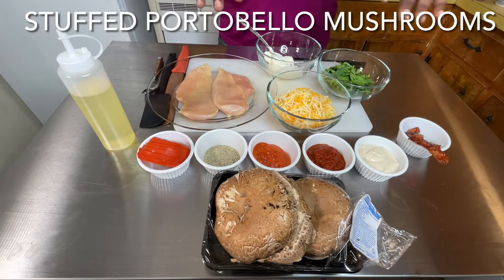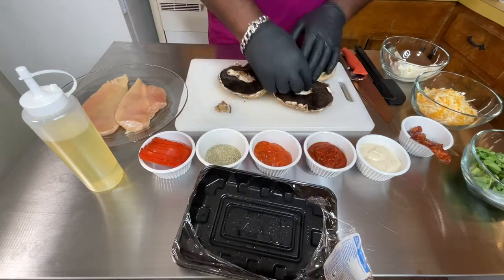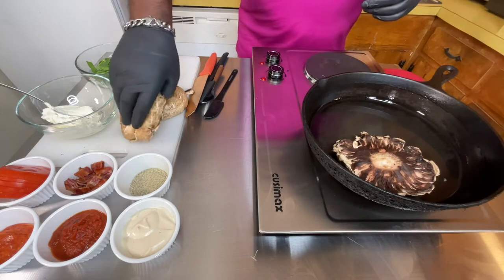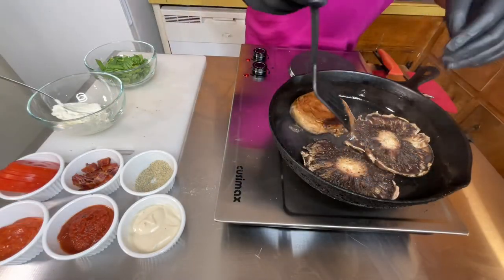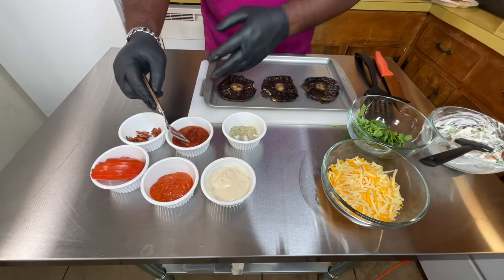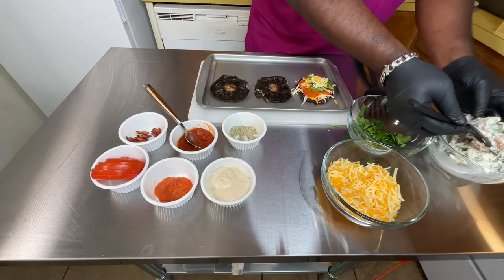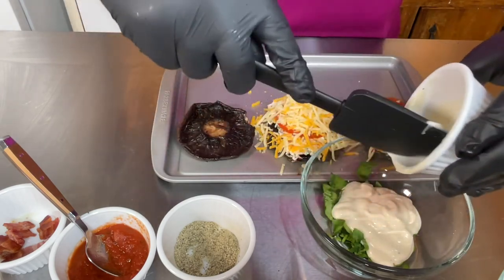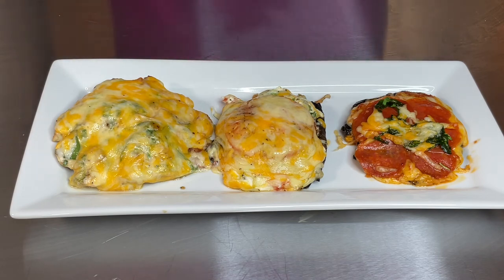How To Make Stuffed Mushrooms...(Stuffed Portobello Mushrooms)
Today on food for the soul I will be showing you how to make 3 different types of stuffed portobello mushrooms. Pizza,  cream spinach and bacon, and chicken Alfredo. It’s a really good recipe that is a must-try.

His master replied, `Well done, good and faithful servant! You have been faithful with a few things; I will put you in charge of many things. Come and share your master's happiness!'
—Matthew 25:21

Pizza Mushroom
Portobello Mushroom
pizza sauce
pepperoni
chopped spinach
cheese

Cream cheese and Bacon Mushroom
Portobello Mushroom
cream cheese
bacon
spinach
chopped tomatoes
cheese

Chicken Alfredo Mushroom
grilled chicken
alfredo sauce
spinach
cheese

If you are Interested in getting a personalize try contact
Brooks N Arts
Fort Wayne, IN
Brooksnsloanart.com